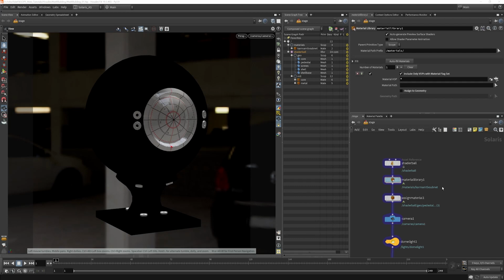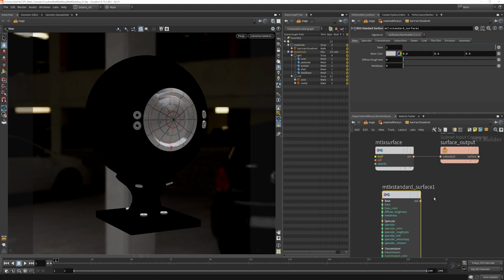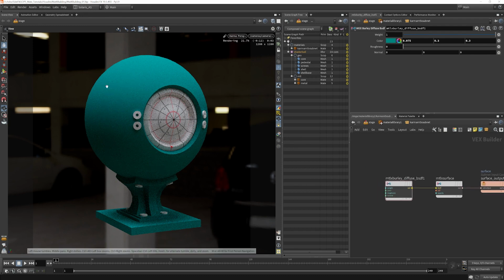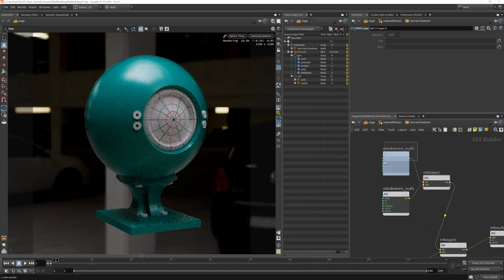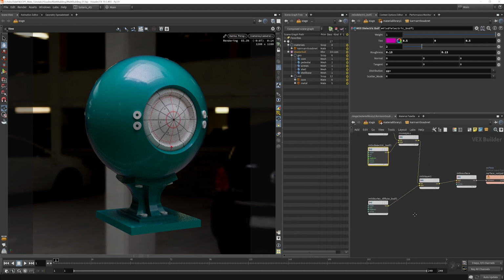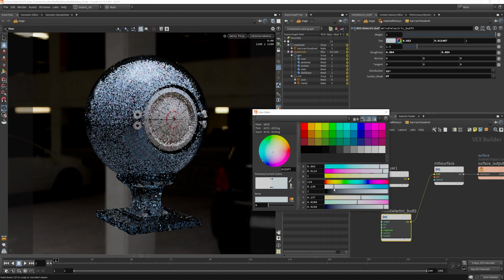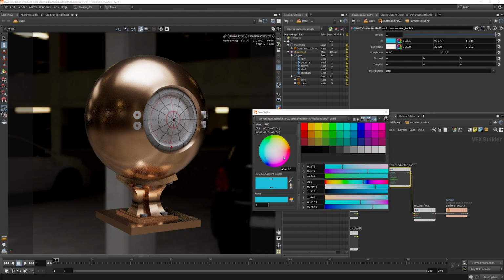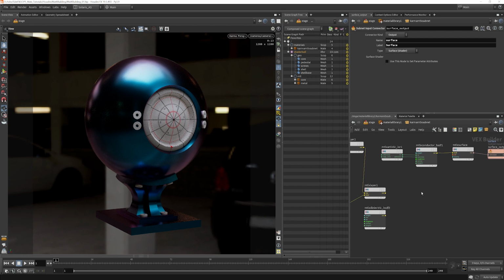SOLARIS ESSENTIALS | 17 MaterialX BSDFs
Let's look at BSDF nodes that are available for us to use. We will create some for diffuse, reflectivity, glassy, metal and layering to mix between them. This is just covering the basics - you can refer to Mtlx docs for more.